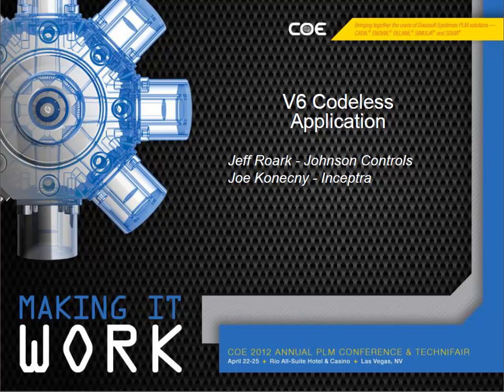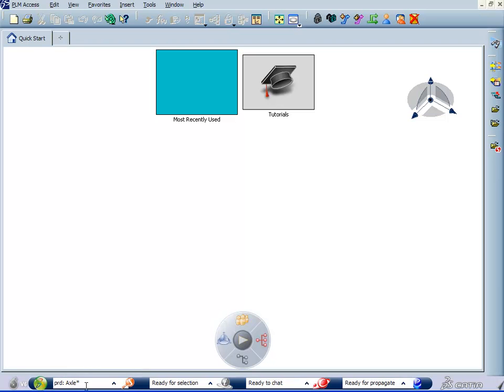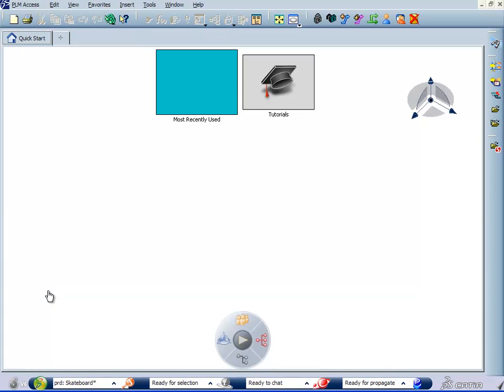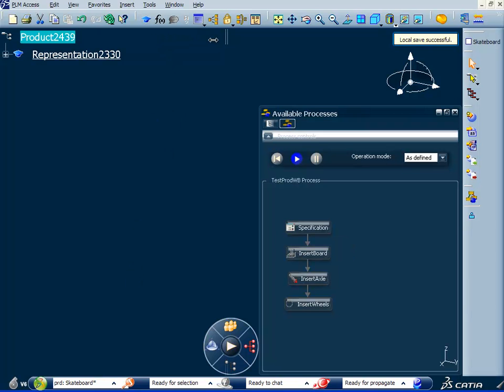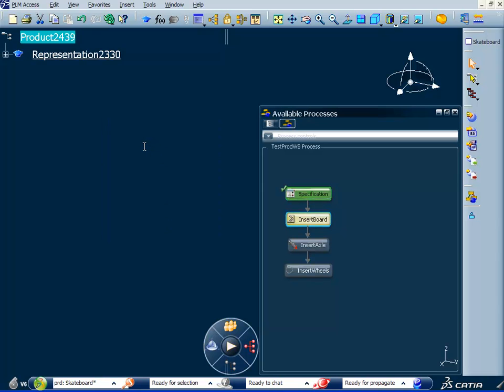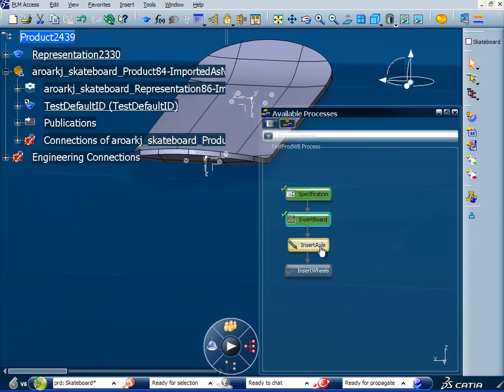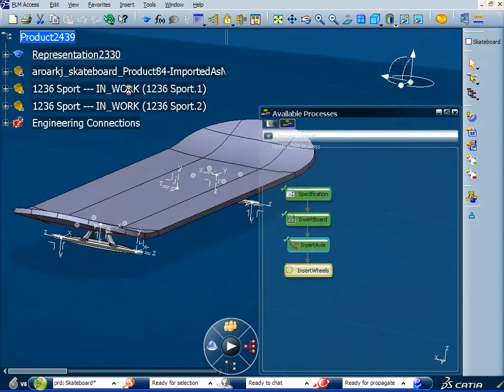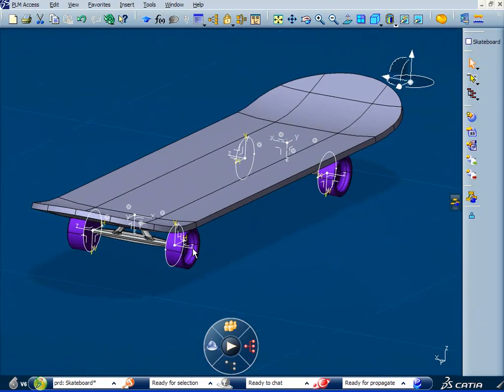V6 Automated Design Process - Part1 Lecture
This was a topic presented at COE 2012 conference.
During thi session we will learn how to develop and deploy an application including a Graphic User Interface with only knowledgeware.  Programming languages like; VB, VBA, CATScript, C#, C++ or CAA are not required to fully automate a design process.